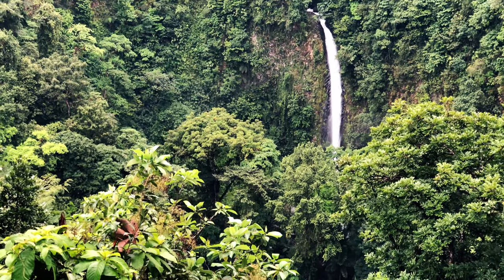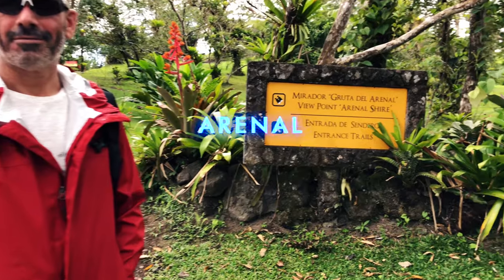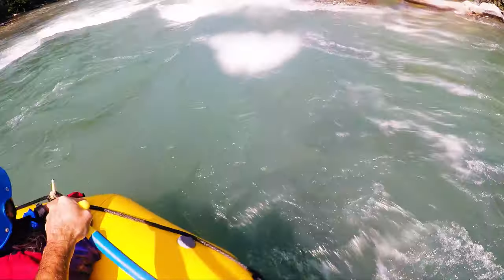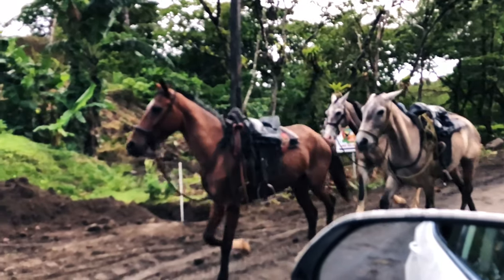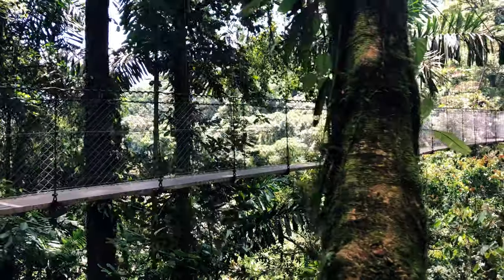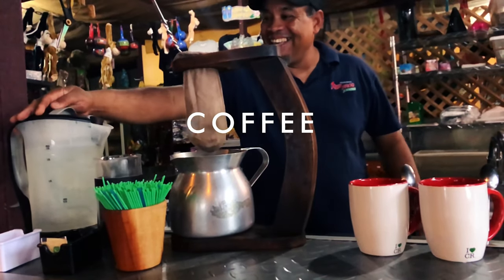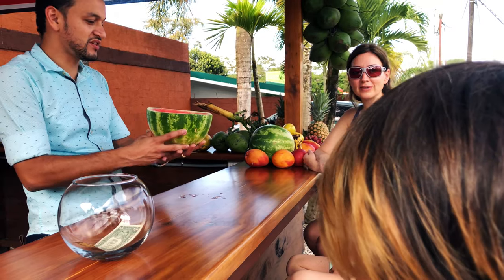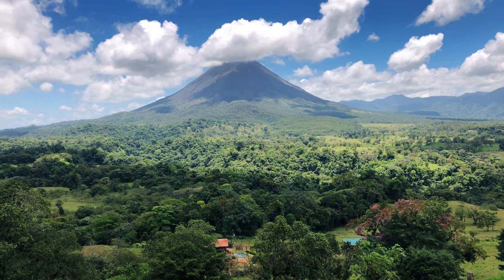HOW TO TRAVEL ARENAL COSTA RICA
Save stress and time and PURCHASE THE ULTIMATE COSTA RICA 2-WEEK TRAVEL Planner:

This video is our travel guide to Arenal and La Fortuna, Costa Rica.  We review what to do, what to eat, and places to stay. We are a travelling family of four with kids ages 7 and 11 and we loved Costa Rica and will be going back.

Our favourite things to do include
Visit La Fortuna Waterfall, a 75-meter waterfall in the jungle that plummets to an emerald pool below where you can have a refreshing swim. It’s located just outside of the town of La Fortuna and it’s a short hike down a few hundred stairs Get there early to avoid big crowds.

Hike Arenal 1968 Park got its name from the Arenal Volcano eruption of 1968, a huge eruption that destroyed 3 towns changing the landscape. These trails give you awesome views of Arenal volcano and see old lava flows and a view of lake Arenal. There are two trails and both can be done by families with kids.

White Water Rafting is something fun and exciting the whole family can do. Just make sure you do your research to ensure you find the best choice for your family. You can do everything here from calm floats to up to class 5 rapids.

 Our family loves to do ziplining and Costa Rica is a fantastic place to do it – a real experience of a lifetime. The system is safe, the guides are friendly and they train you before you go.

Horse Back Riding is a popular activity and Arenal is perfect for it. It’s a fun activity to do for all ages and abilities.

Tabacon Thermal Resort & Spa is a 5-star resort located at the base of Arenal Volcano near La Fortuna. It has 5 natural thermal mineralized springs that are heated by volcanic magma from Arenal volcano. These mineral springs cascade down the volcano to form waterfalls, streams and little pools that you sit in, all surrounded by lush tropical gardens.

Mistico Park - Hanging Bridges is a beautiful nature reserve park a fairly short drive from the main town of La Fortuna. In this park, there is a well-marked path that takes you through the lush thick vegetation rainforest and over 16 hanging bridges suspended overtop of gorges and tree canopies. There is so much beautiful nature here including different types of birds, monkeys, sloths, snakes and frogs. The trail is roughly 2.5km long and will take about 2-3 hours to do.

WHAT TO EAT:
Eat at Sodas
When you visit Costa Rica and you have to try a Soda (not the pop) but little family-owned local Costa Rican restaurants that are usually small and open air. They serve traditional Costa Rican dishes and they are popular with the locals. Must-try dishes include Gallo pinto – it is a dish of rice, beans, onions, red peppers and cilantro. It can be served with eggs, fried cheese and corn tortillas. We loved it so much that we make it at home. Total comfort food.

Costa Rican Chocolate
If you love chocolate you have to visit a chocolate factory in Costa Rica! Cacao trees (where chocolate comes from) grow in Costa Rica so chocolate is made right in Costa. You can sample everything from nibs to all different types of chocolates and chocolate bars.

Costa Rican Coffee
We are huge fans of coffee and love trying different coffees as we travel. Coffee is grown and produced in abundance in Costa Rica and is one of their major exports. They take their coffee seriously and have won many international awards around the world for their coffee. Make sure you try it!

Coconut water & fresh fruit drinks
Called “Pipa fria” which is known as a cold coconut is sold at roadside stands and on the beach. It costs between $1 and $2. We drank a ton of these refreshing drinks! There is also plenty of blended smoothie-type fruit stands at the side of the road that is so delicious!

There are plenty of types of accommodations in Costa Rica including hotels, fancy resorts, rental Condos, and our favourite Airbnbs. What you choose depends on what your needs are. Everywhere we travel, budget is always a consideration so we find AirBnb’s the best deal. We like to be in areas where the locals live and are able to cook many of our own meals. There are some great Airbnb options in Arenal!

We hope you enjoy our Arenal travel guide!

Click on the link to sign up.